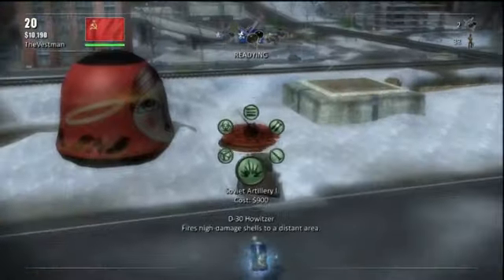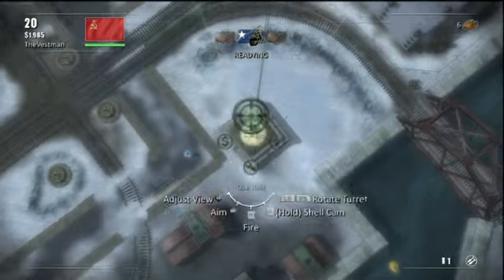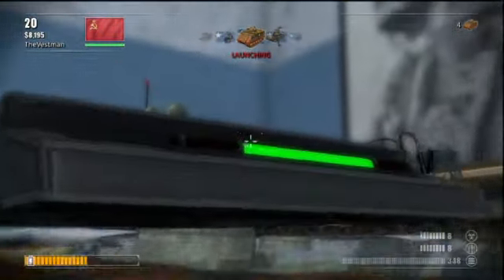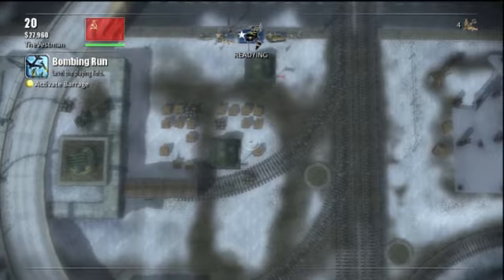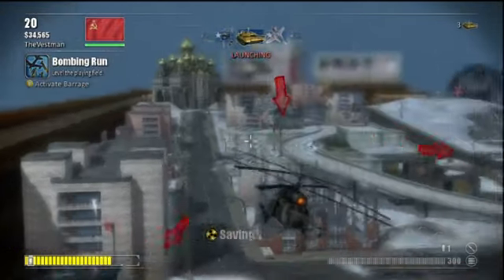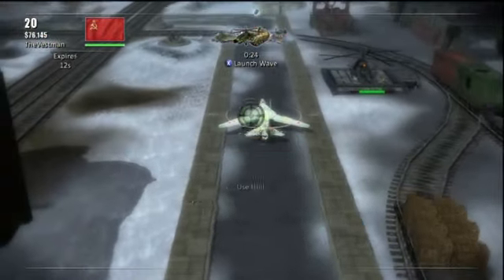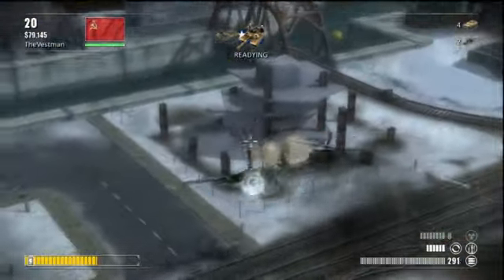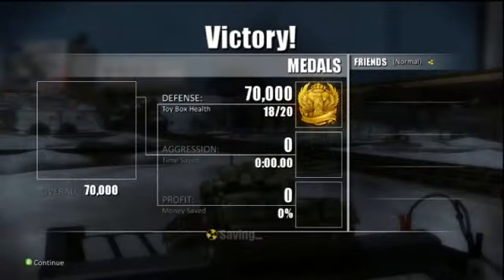Toy Soldiers:CW Evil Empire - Proletarian Defense